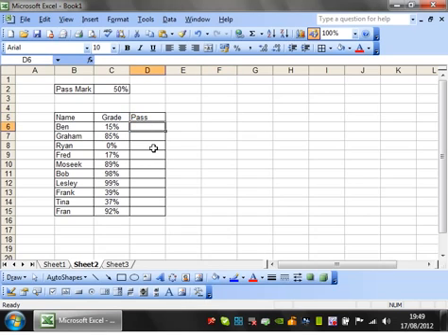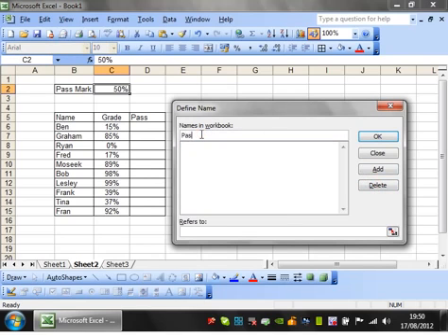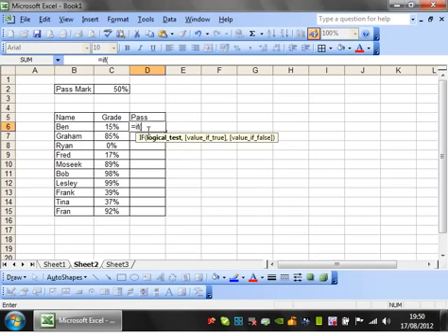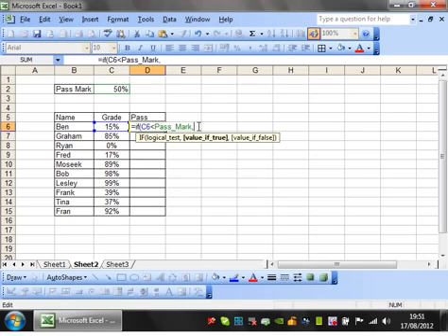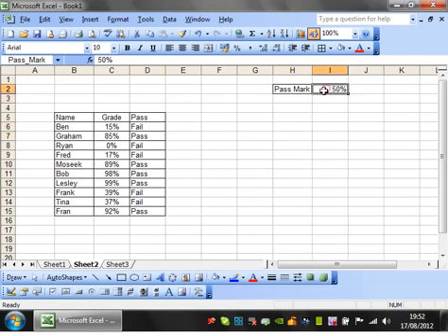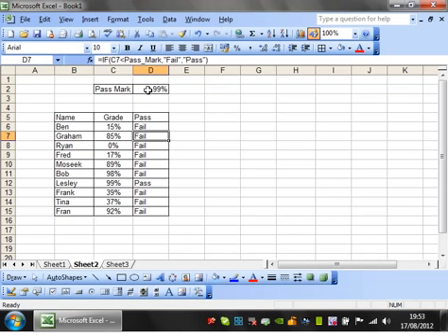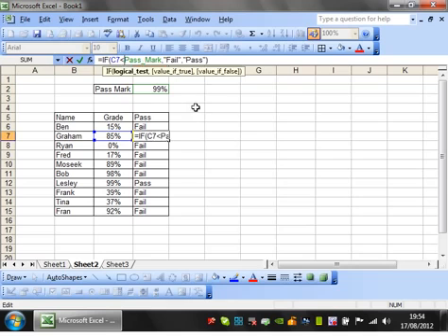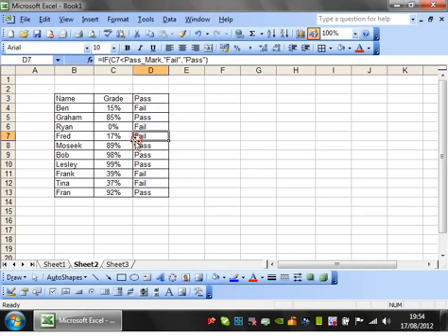Advanced Excel part 1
This tutorial giving you advanced Excel knowledge so please you must watch